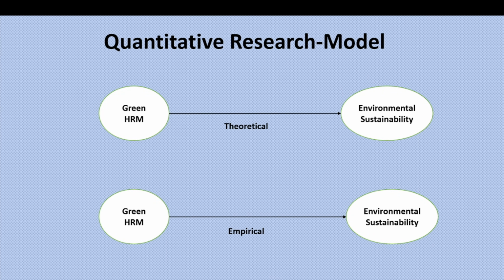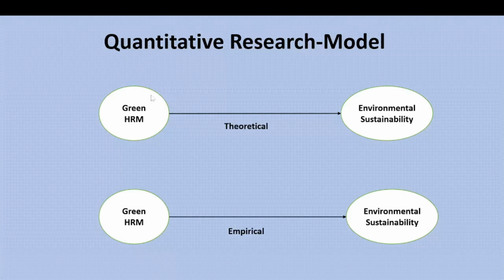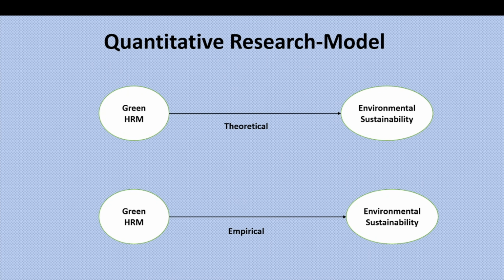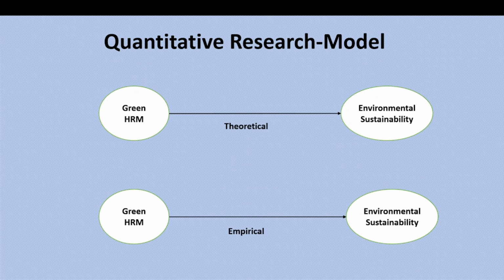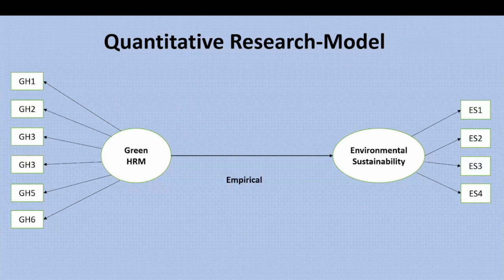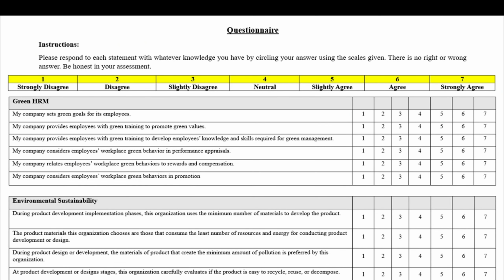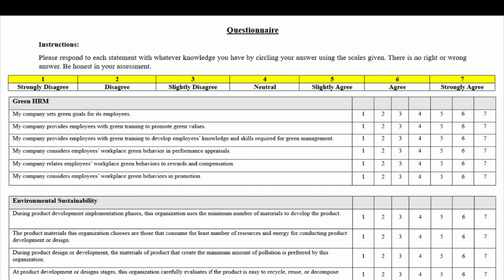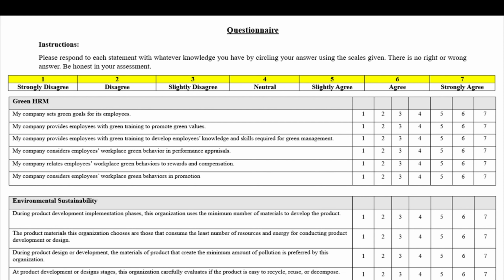6. Quantitative Research Model | Theoretical Vs Empirical Modelling | Research Analysis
In this video, we delve into the nuances of Quantitative Research Models, exploring how they form the foundation of robust research studies.

📌 What You’ll Learn:

Key differences between theoretical and empirical modelling
How to construct a strong quantitative research model
Practical tips for conducting effective research analysis
An introduction to using SmartPLS for advanced modelling
Whether you're a student, researcher, or professional, this video is your guide to mastering the art of research modelling and analysis.

What we Covered so far!

Simplified explanations for complex concepts
Practical examples to apply to your own research
Insights on leveraging SmartPLS for precise results
Don’t miss out on future videos that make research and analysis easy to understand!

💬 Join the Conversation:
Have questions or feedback? Share them in the comments section below, and let’s discuss!